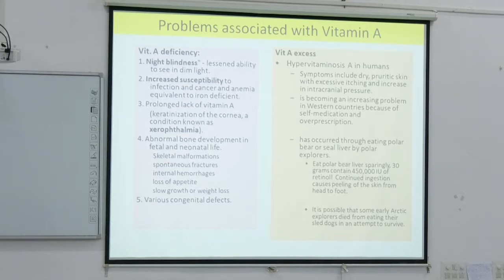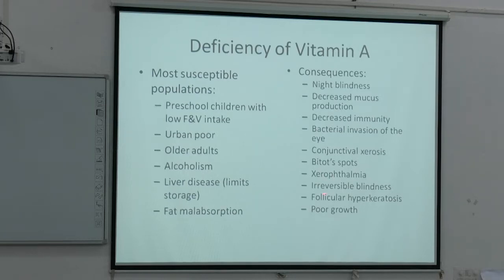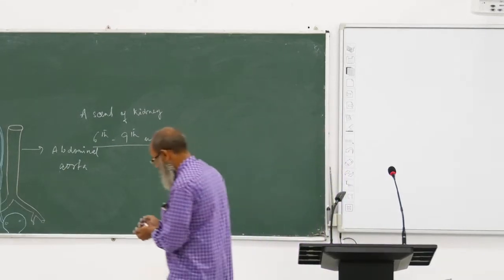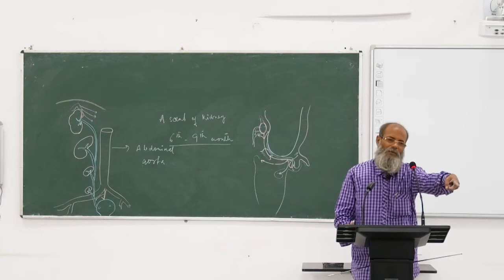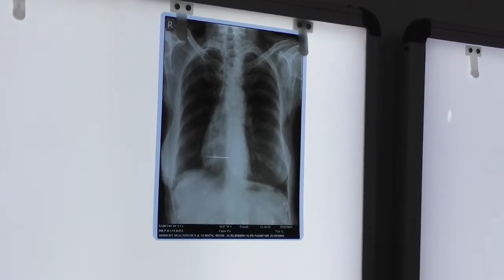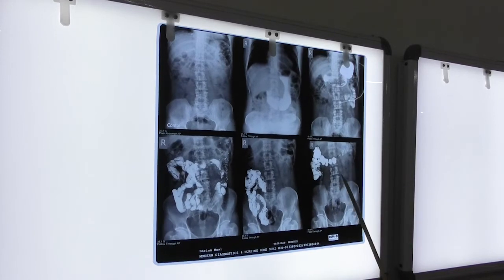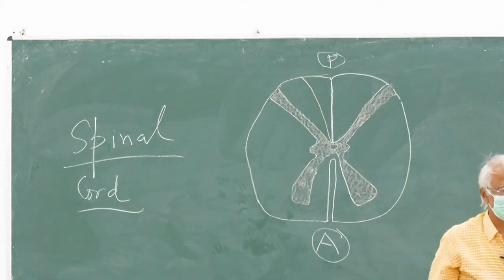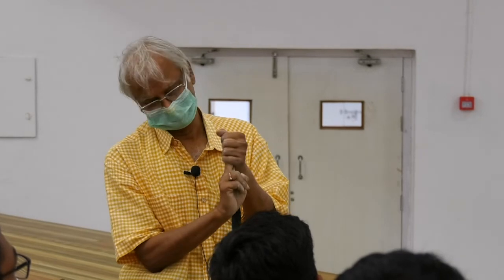Lecture On Vitamin A Deficiency: Causes, Symptoms, and Treatment | MBBS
This video provides a comprehensive overview of vitamin A deficiency, including its causes, symptoms, and treatment. Vitamin A is an essential nutrient that plays a vital role in many bodily functions, including vision, immune function, and cell growth and development. Vitamin A deficiency can lead to a variety of health problems, including night blindness, dry eyes, and an increased risk of infection.

The video begins by discussing the different forms of vitamin A and their functions. It then goes on to detail the symptoms of vitamin A deficiency, which can range from mild to severe. The video also covers the causes of vitamin A deficiency, which can include a poor diet, malabsorption, and certain medical conditions.

Finally, the video discusses the treatment of vitamin A deficiency. Treatment typically involves taking vitamin A supplements. However, the specific dosage will depend on the severity of the deficiency. The video also provides information on how to prevent vitamin A deficiency through diet and lifestyle changes.

Overall, this video is a valuable resource for anyone who is interested in learning more about vitamin A deficiency. It provides a clear and concise overview of the topic, and it is easy to understand.

14/07/2022 MBBS CLASS